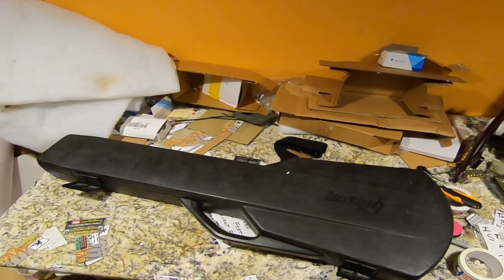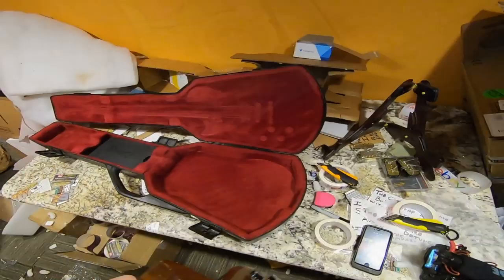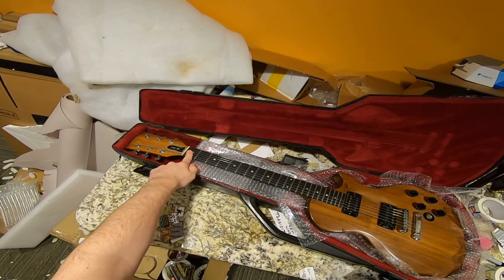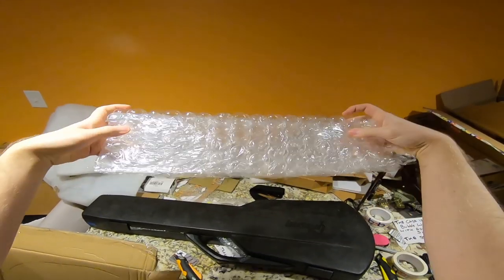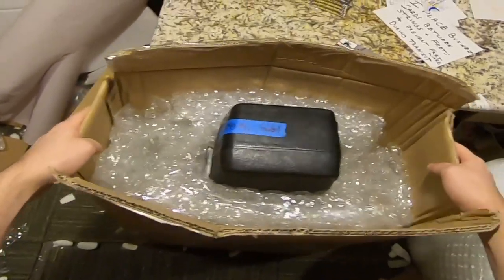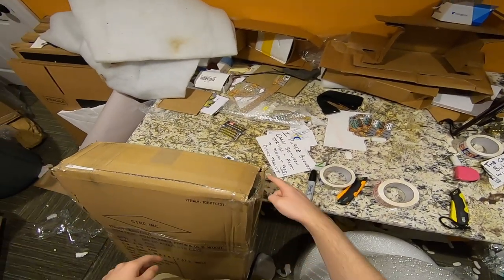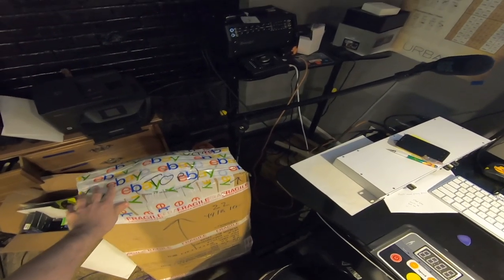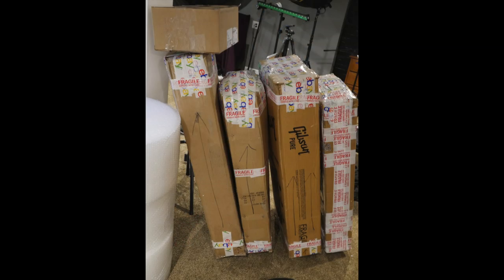You're Using Bubble Wrap Wrong! | Packing a Guitar for Shipment with Trogly | VLOG #2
My eBay Pick for the Day!

In Episode 2 of my new Unboxing/Packing Vlog series, I show you (once again) how I pack my guitars and teach you the secret on how to properly use bubble wrap in a guitar package.

This time, we shipped a vintage Gibson The Paul, 2010 Gibson Les Paul Florentine, and my Black Les Paul Goddess We also had to return the defective/damaged Gary Clark Jr 3 P90 SG

Episode Guide:
0:00 - Intro - Check Links In Description!
0:34 - The Paul
1:26 - How I Pack My Guitars
9:27 - You're Using Bubble Wrap Wrong
15:37 - Why I Pack 1 Guitar at a Time